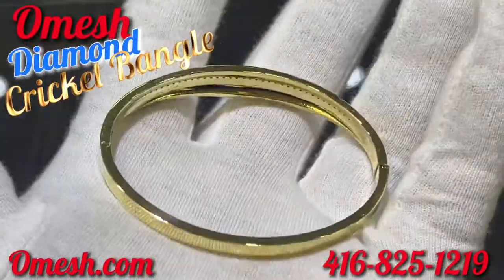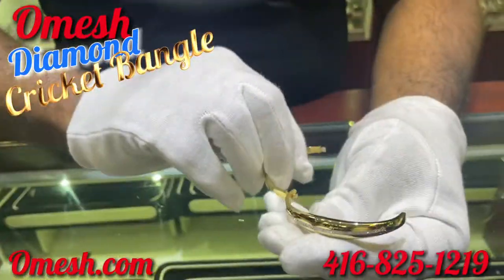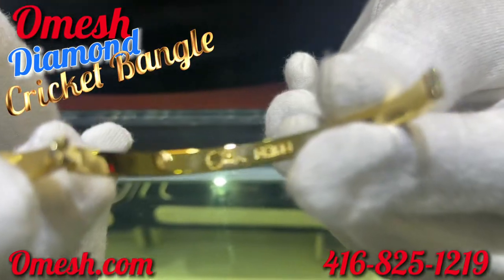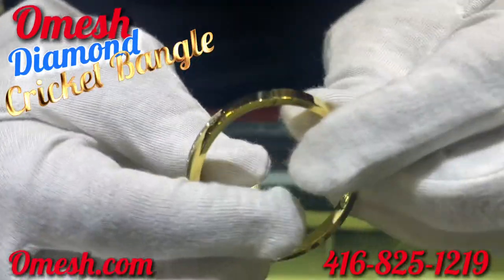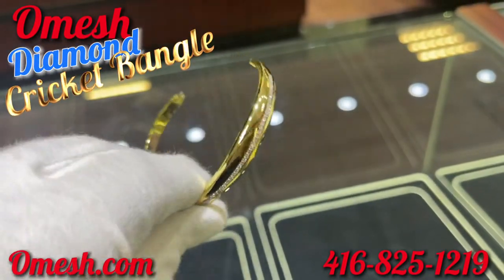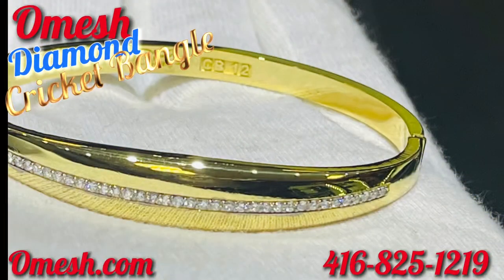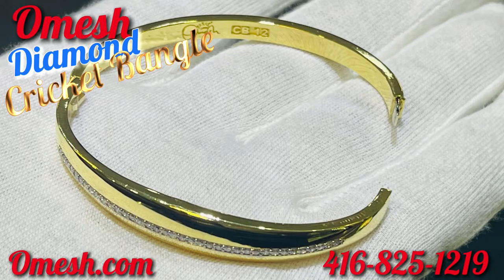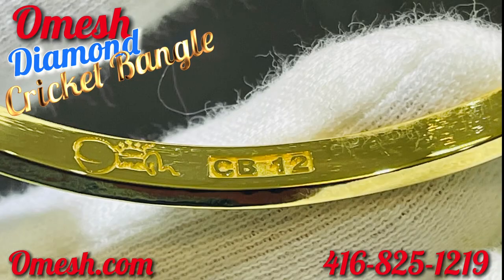Omesh Diamond Cricket Bangle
Here is Omesh diamond cricket bangle.